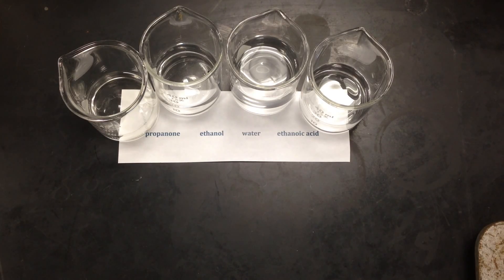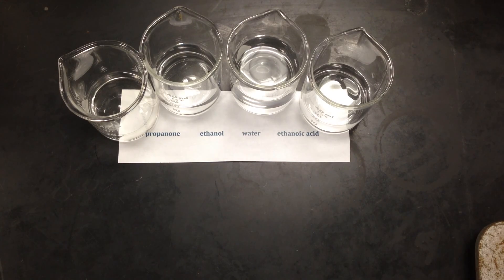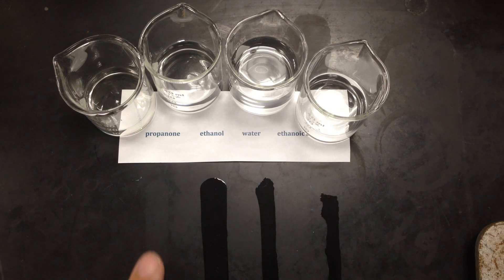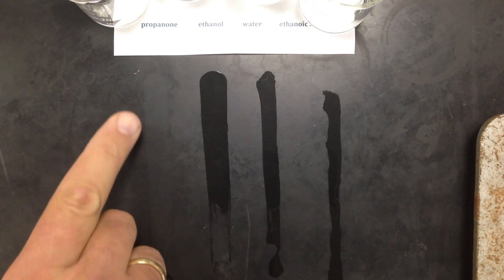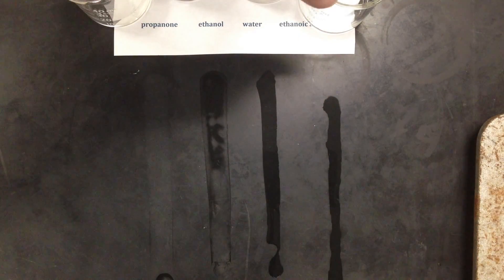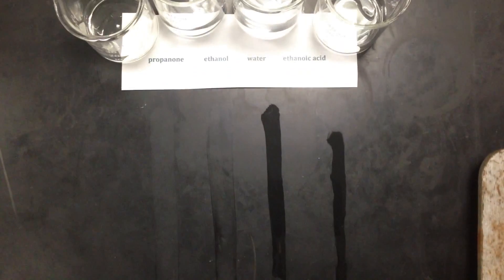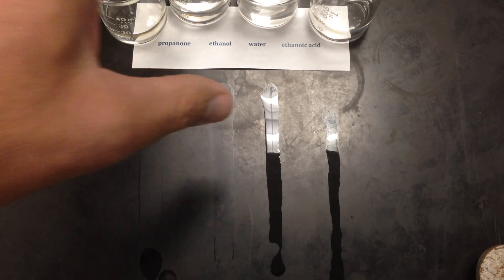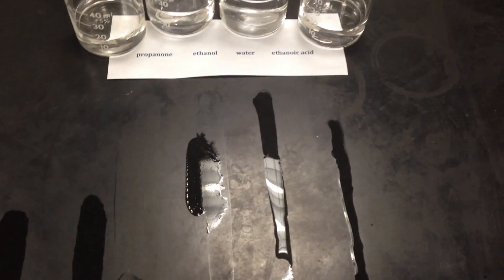Vapor Pressure of liquids demo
Four liquids will be swiped on a table and allowed to evaporate.  In evaluating the rate of evaporation we will compare and contrast the liquids vapor pressure, strength of intermolecular attractions, and boiling points.  These are the four liquids on the NYS regents reference tables.